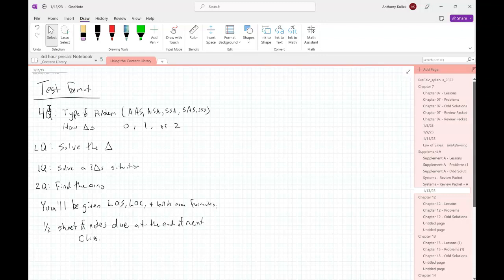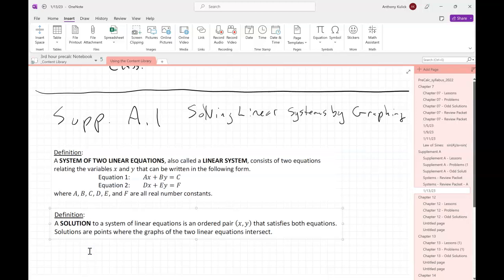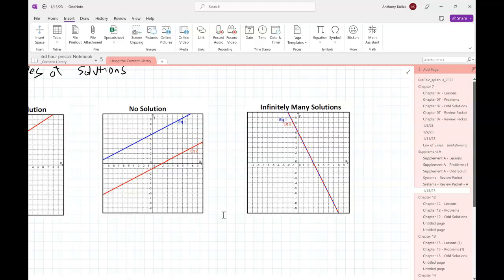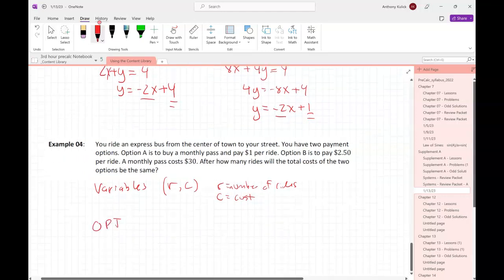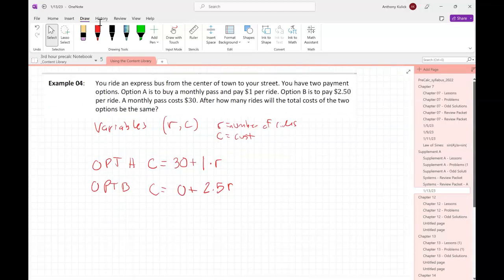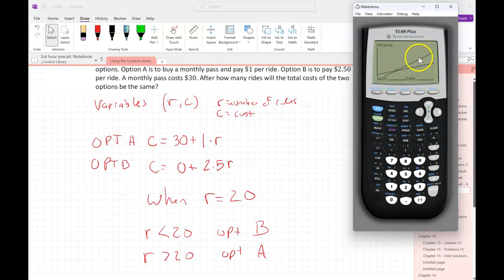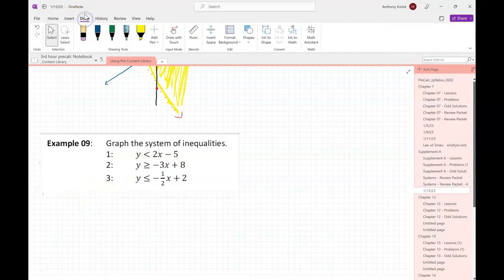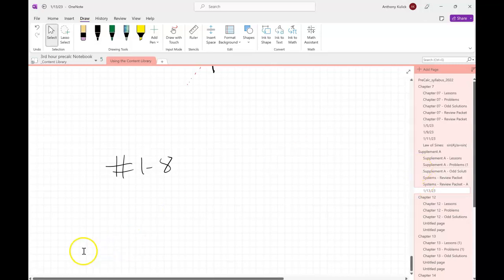1/13/22 PC - 3rd hour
A.1 & A.2